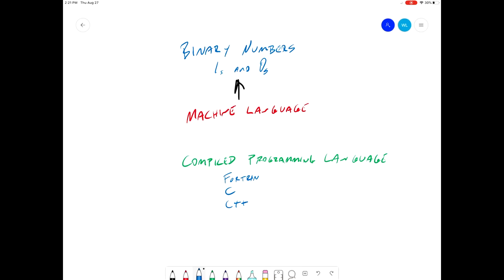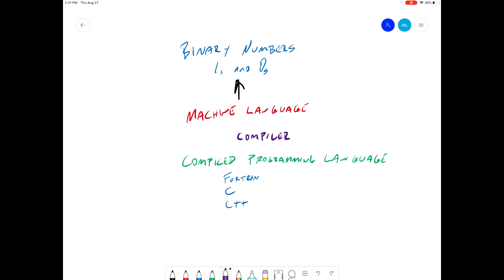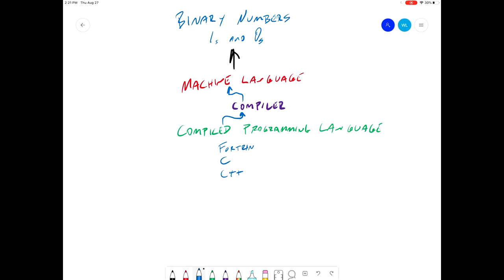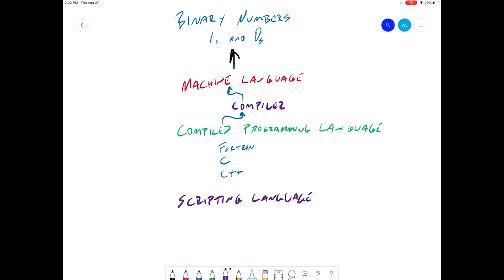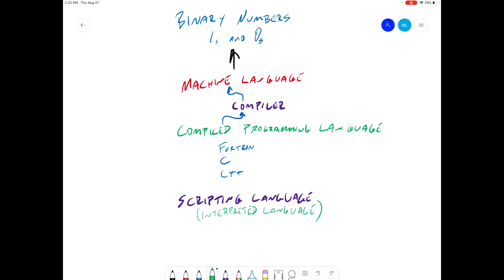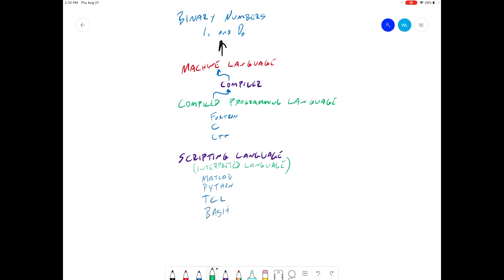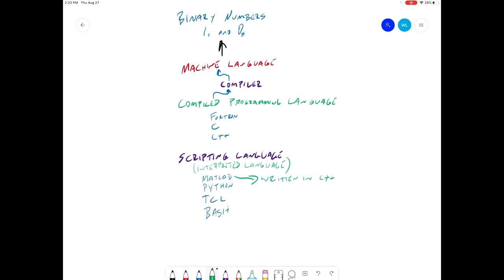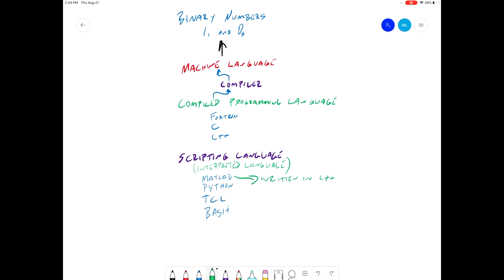How Programming Languages Access Your Computers' Zeros and Ones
In this video, I explain a little about what we tell our computers gets translated into the zeros and ones the computer can understand.